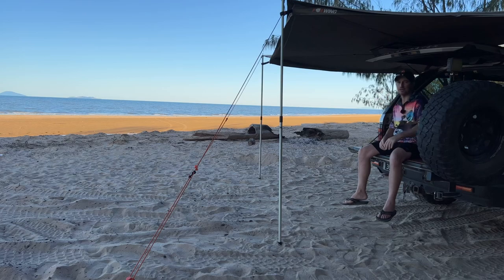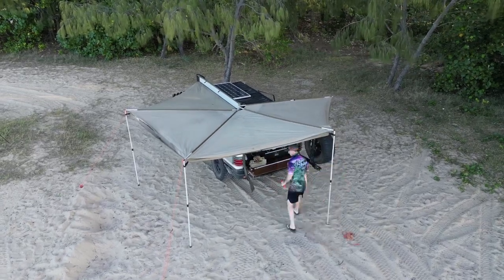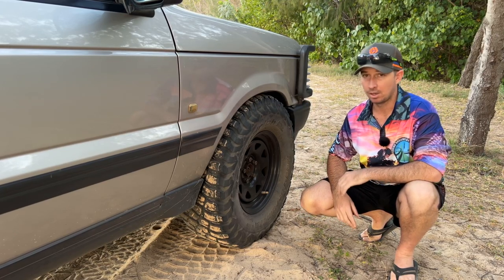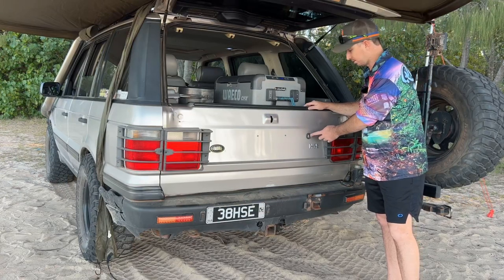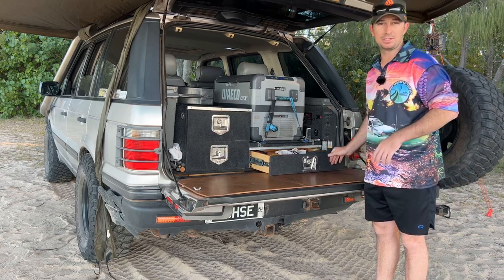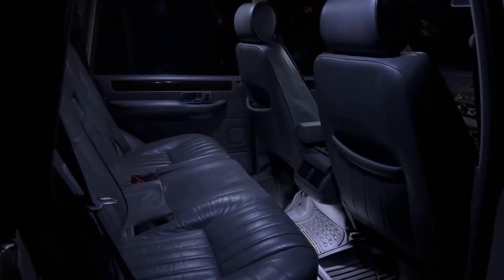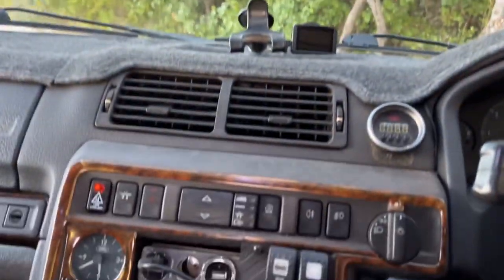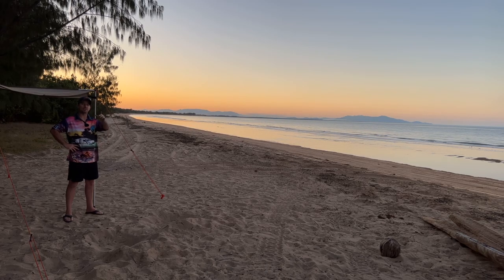The Complete Walk-Around of a DECKED OUT 4x4 - Range Rover P38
G’day!

Join me in a vid for all-times. It’s been over 5 years since we last too an honest, in-depth look at the Range Rover P38. It’s a tough 4x4 that’s definitely earned it’s keep. I’ve chosen the most beautiful place to pull up and give you a look around.

Grab a beer, sit back and enjoy the vid!

Cheers
Keithy